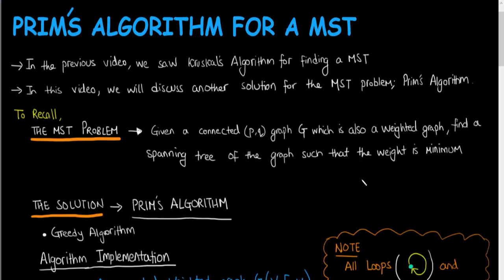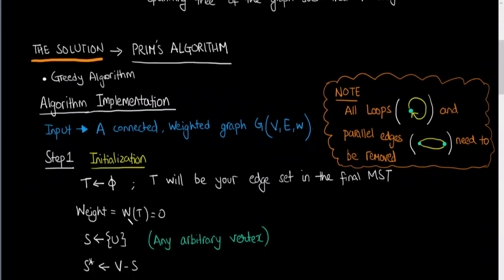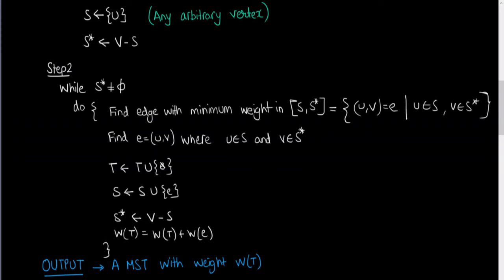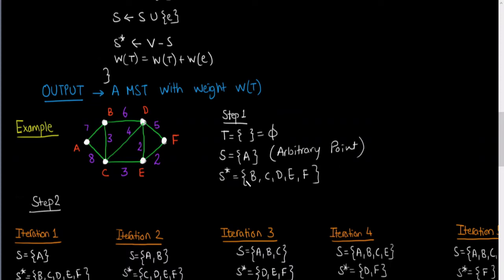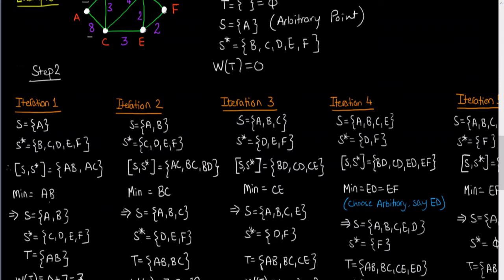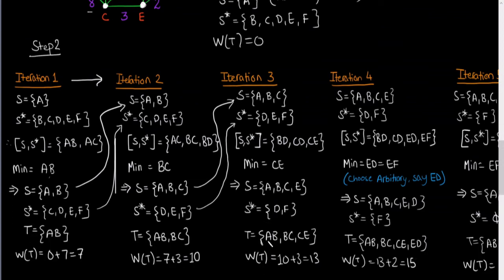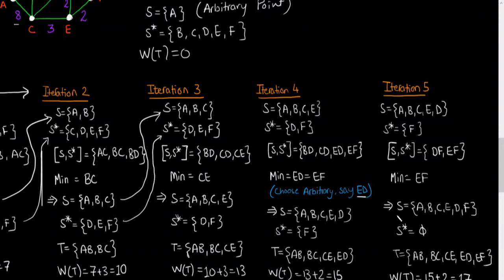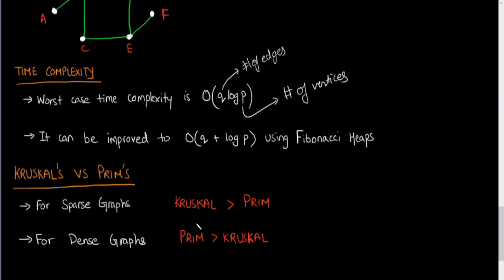PRIM'S ALGO | MINIMUM SPANNING TREE | GRAPHS AND NETWORKS | Ep11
Hey Guys !
Welcome to this video where I discuss about Prim's Algorithm and Minimum Spanning Trees.

If you found the video helpful/insightful in any way or form then make sure to smash the like button, subscribe to the channel for more such content and share the video to all the people you know !

ABOUT ME
Well, I am a undergraduate pursuing Mathematics and ECE from BITS PILANI.
I have always been fascinated with Mathematics and thus the motivation behind these videos. I believe that knowledge increases multi-fold by sharing and that is why i strive to make the best possible and authentic content !

Signing Off
HRT